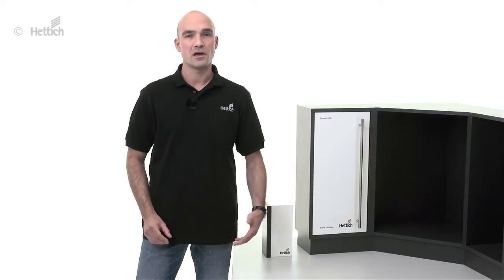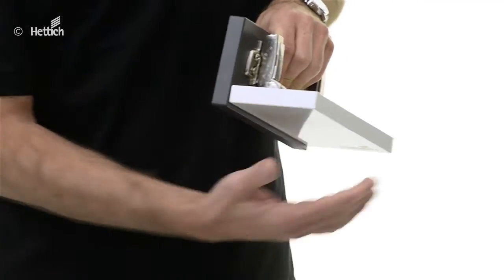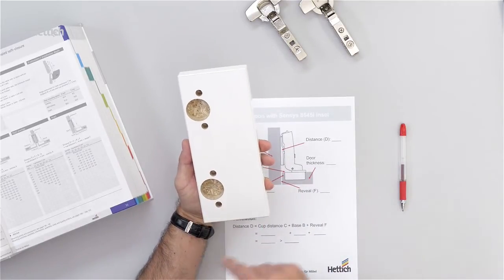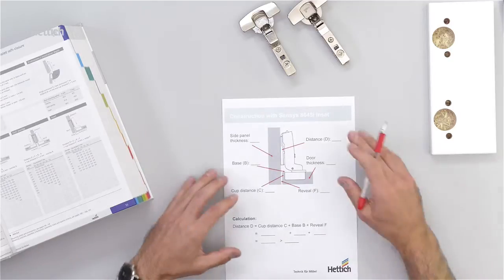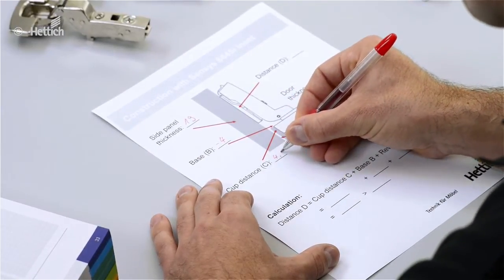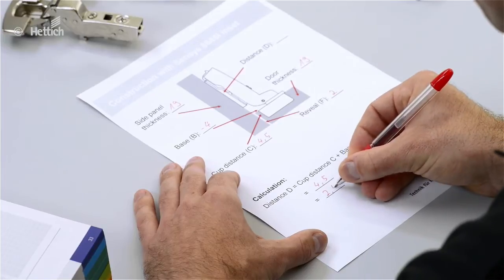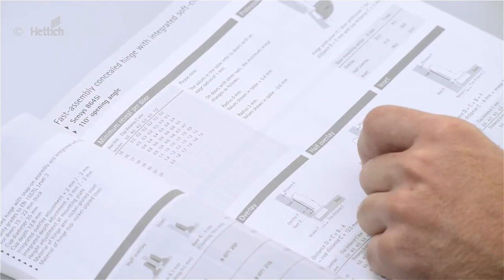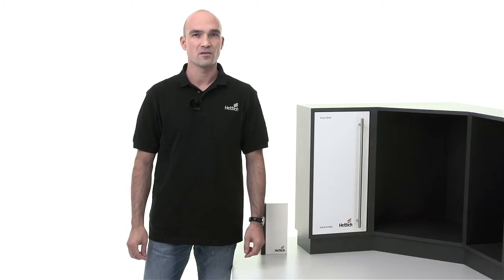Furniture construction: inset doors with Hettich hinges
With Sensys and Intermat hinges made by Hettich, you have perfect solutions for all kind of standard and special applications available from one supplier

The inset or inlay application is a special kind of furniture construction, e.g. chosen as a design option using the cabinet side, top and bottom panels to create a frame around the door.

Check out the other videos showing how to create perfect reveals with hinges for full overlaid doors or with hinges for face angle applications

If you plan to build furniture with inset doors, then you will probably face technical aspects such as finding the perfect setup of the reveal and choosing the correct hinge and mounting plate distance.

In this video, Hettich Product Manager Andreas Hippauf explains the options of the Hettich hinge ranges.

There are special hinges in the assortment allowing to easily create an inset application. These hinges differ in the hinge arm cranking and position the door inside the cabinet instead of in an overlay position. The hinge arm cranking is measured in the so-called base "B". This figure is given in the hinge catalogue.

Select the correct mounting plate distance "D" to effect the reveal between the side panel and the inset door. A thicker mounting plate makes the door move from the side panel it is assembled to. Therefore, a bigger distance creates a larger reveal, a smaller distance creates a smaller reveal.

You may also influence the reveal by setting the cup distance "C": this figure measures the distance between the edge of the door and the outer edge of the hinge cup hole and must be regarded when the door drilling is set.

Especially when designing furniture with inset doors, remember to adapt the door size when changing the reveal as will be clearly visible all around the door.

Sounds difficult? There is a simple calculation available in the catalogue.
Mounting plate distance D = Cup distance C + Base B + reveal F. ("F" = German for "Fuge", translation for "Reveal")
Simply enter the cup distance already set on your machine or drilling jig, the hinge base as given next to the hinge in the catalogue and your desired reveal.
In case the exact mounting plate distance is not available, you may either change the cup distance or the reveal, or use the overlay adjustment integrated (in this case reveal adjustment) in the hinge for fine adjustment.

The approach is the same for all standard inset Hettich hinges of the series Sensys, Intermat and SlideOn.